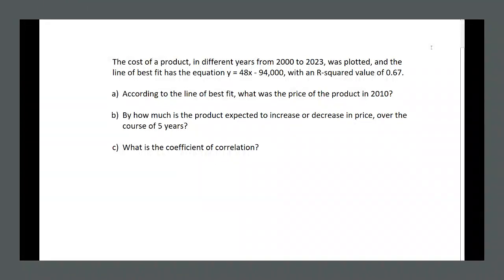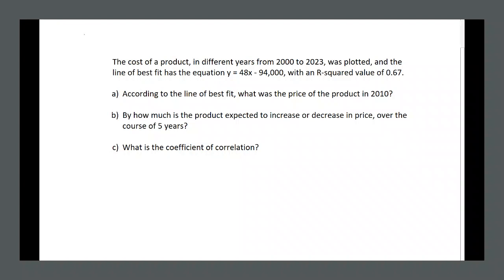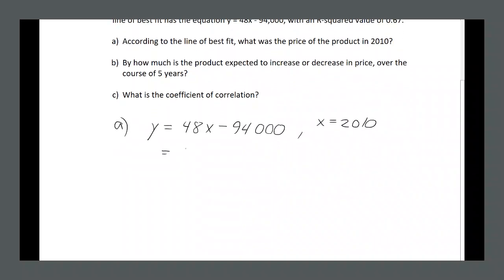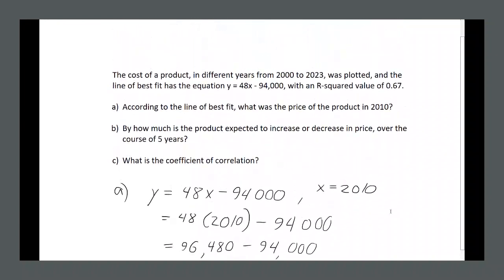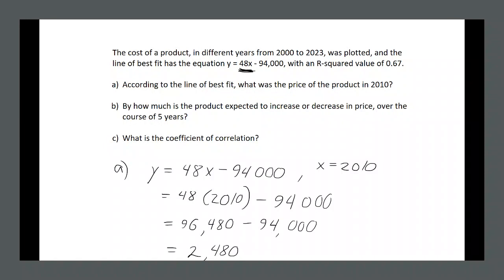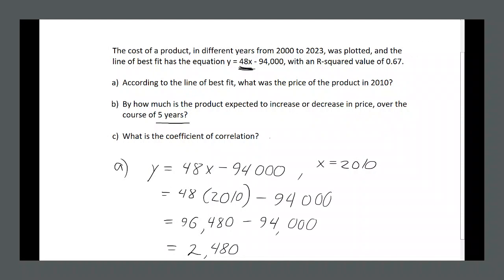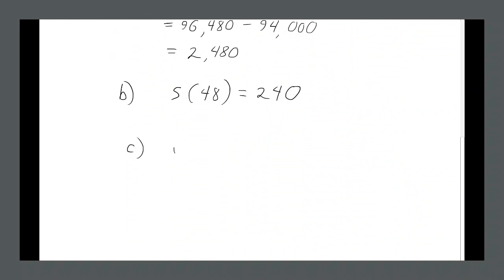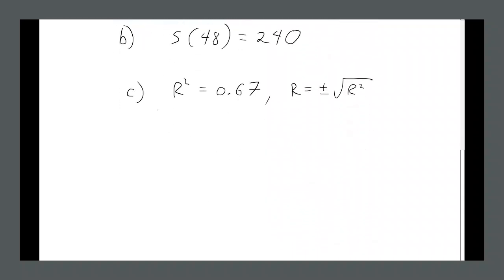Linear Regression (a.k.a. Line of Best Fit) Question Walkthrough